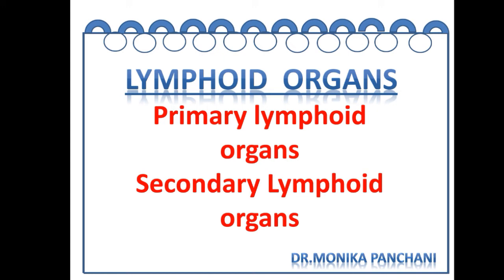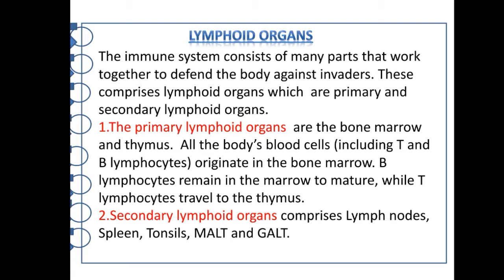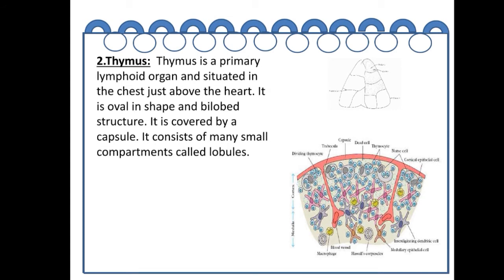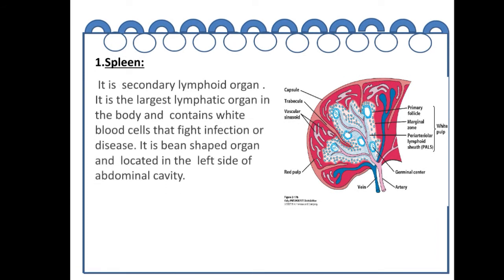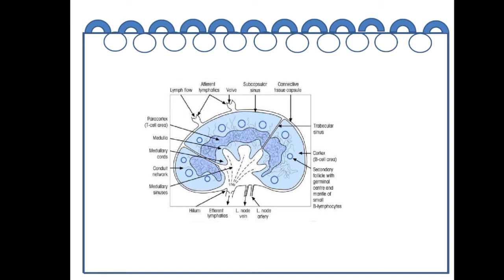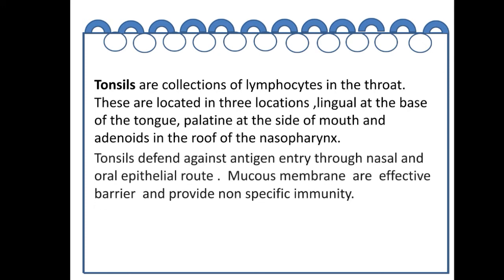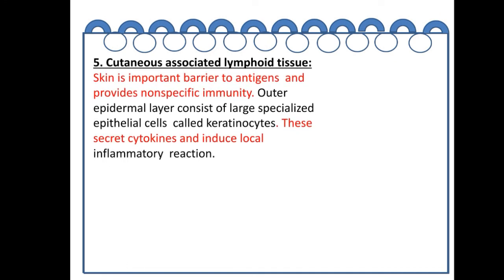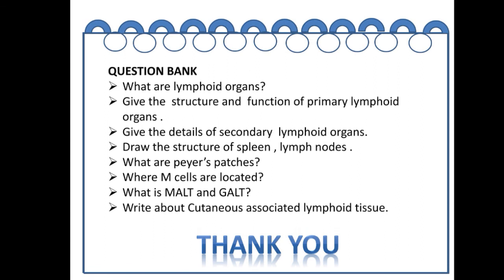LYMPHOID ORGANS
Immunology BSc 3rd